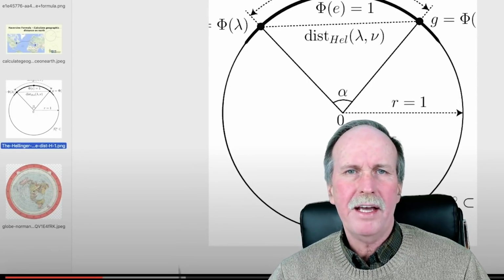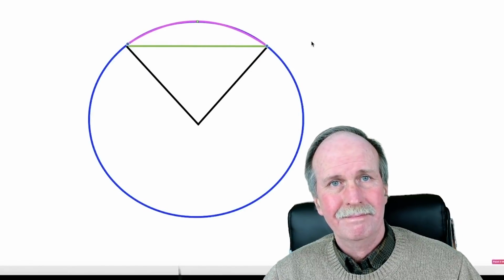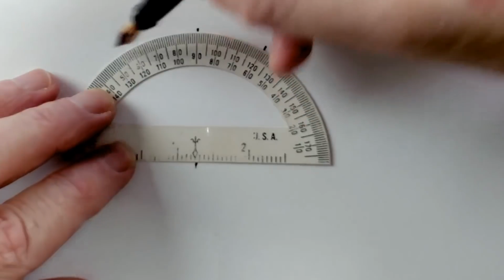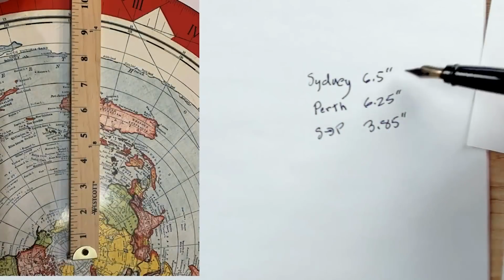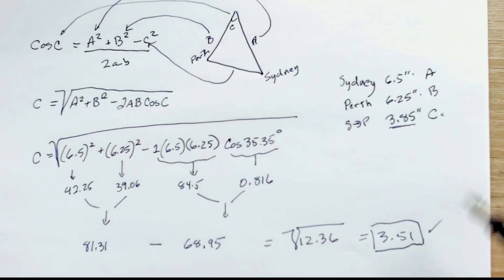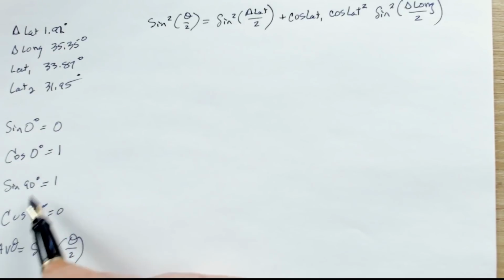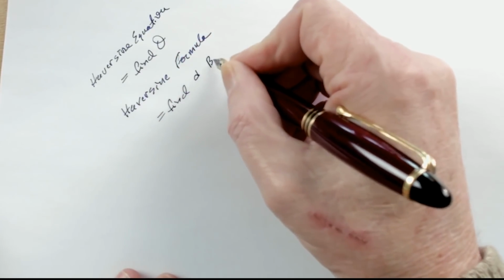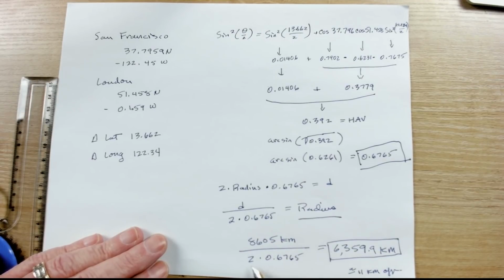Great Circles and Science Denial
FE Scholar Brian's Logic decided to 'challenge' me in a video the other day on the Haversine Equation, Formula and Great Circle Distances.  Unfortunately he has no more understanding of Great Circles than he did of Gyrocompasses.

We go over straight line vs great circle distances in this video and I correct Brian on the Haversine Formula and its' uses.  Otis the Cat and Little Missy helped with the video.

NOTE CORRECTION::::
Michael pointed out a math error I made.  When doing the Law of Cosines to determine the distance between Perth and Sydney, I made an error and reported the distance as 3.51 inches.  It is actually 3.87 inches which compares well with the 3.85 inches I measured.  The flat earth distance is over 4400 NM, the Haversine gave it as 1777 NM and the actual distance is 1778 NM.  The globe earth is verified by distance and the flat earth is ruled out, again.